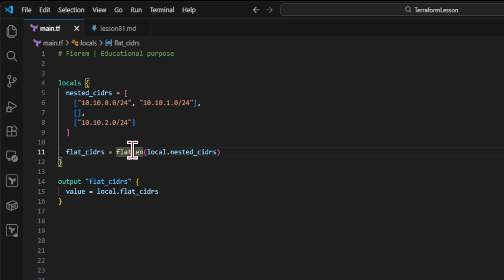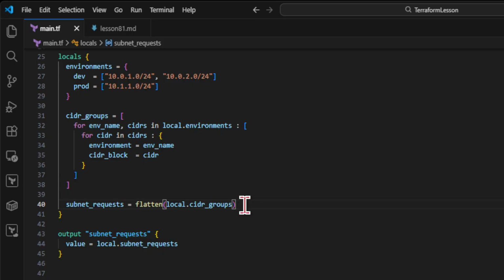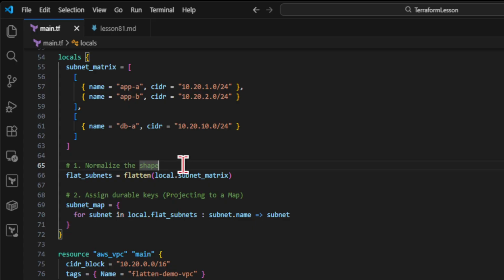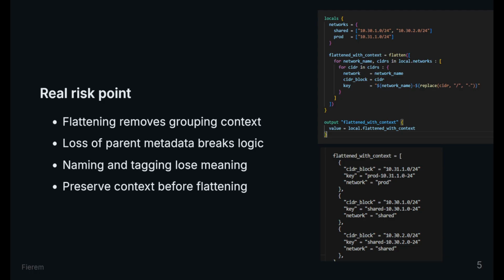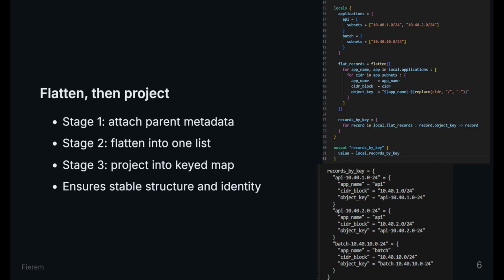Terraform flatten Function Explained | Fix Nested Lists for for_each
Terraform’s flatten function is often misunderstood as a simple cleanup tool. In reality, it is a structural normalization step that prepares nested data for iteration.

This lesson shows how flatten converts list-of-lists into a single sequence, why that matters for for_each, and how improper use can break resource identity.

You will learn:

How flatten works on nested lists
Why nested for expressions create list-of-lists
How to prepare data for for_each correctly
The critical mistake of losing parent context
The correct pattern: attach metadata → flatten → project to map

Lesson 81